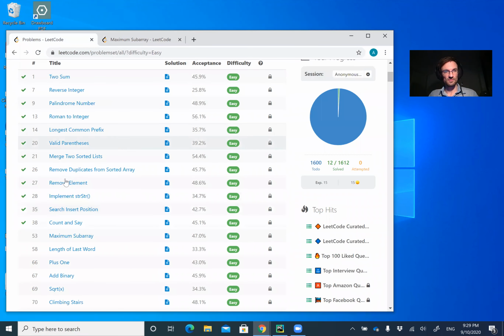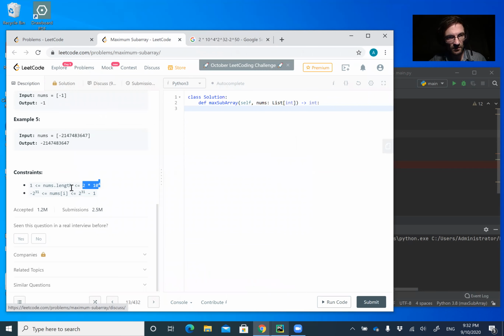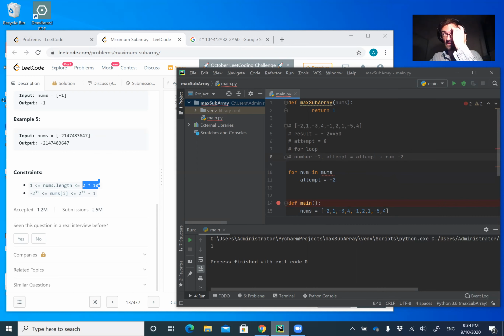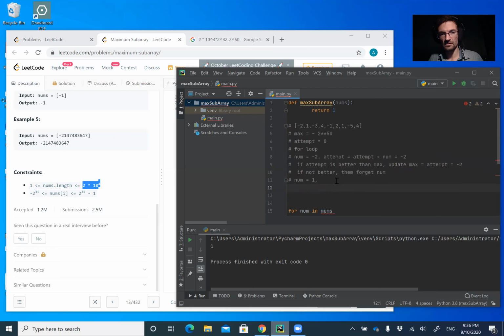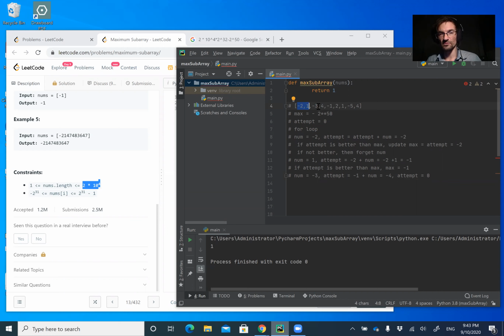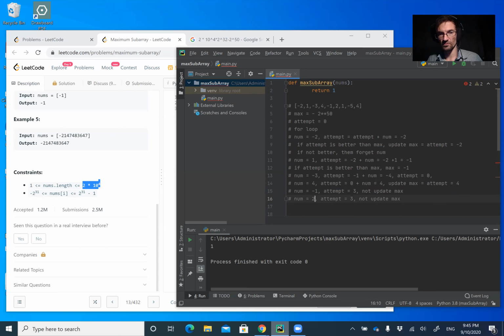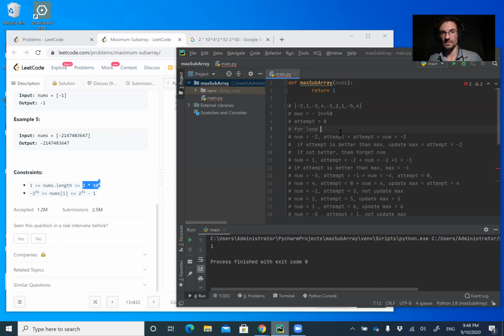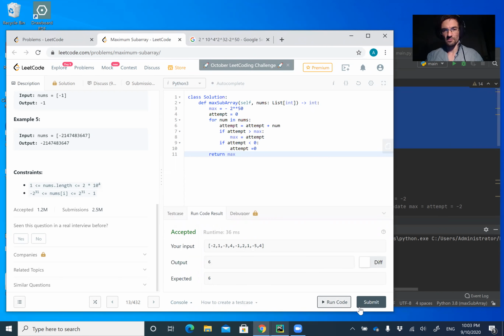LeetCode Q53 in Python (super fast, IQ=157+). Ace Your Job Interview.